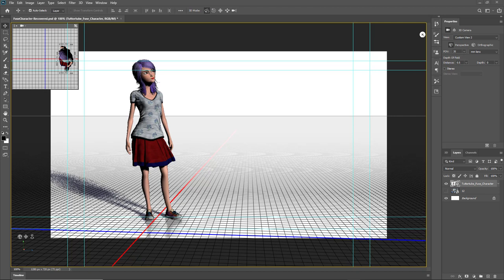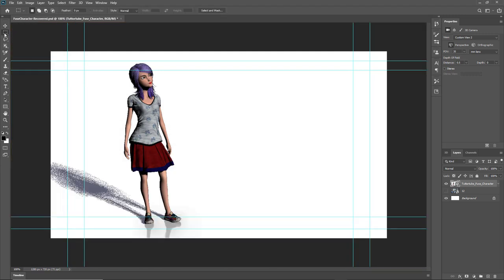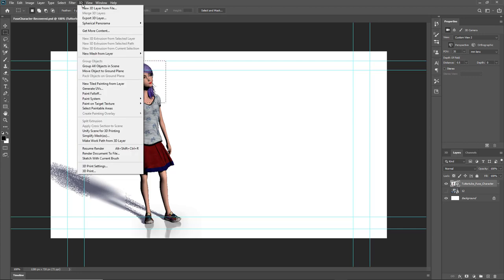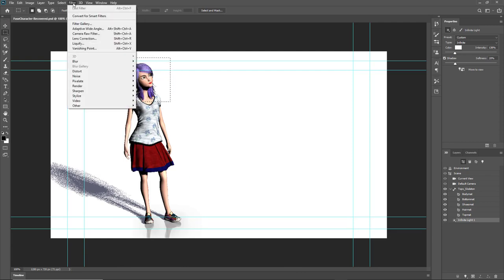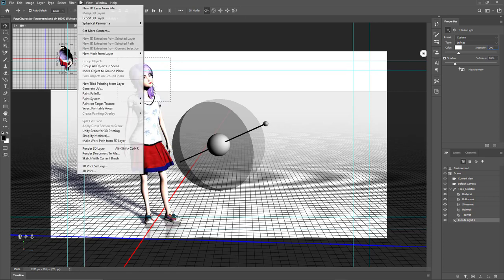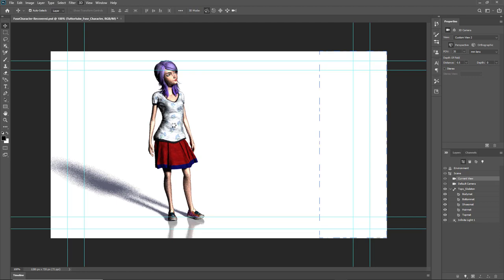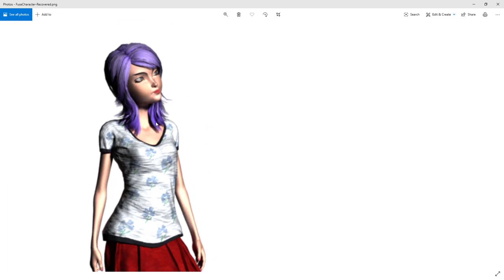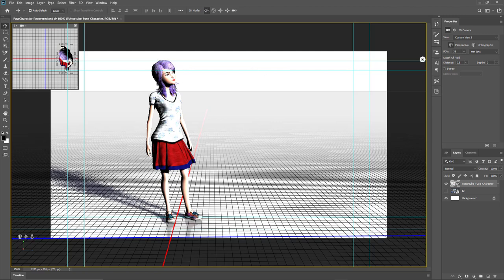Adobe Fuse Tutorial - Lesson 34 - Partial Rendering and Full Rendering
In this tutorial, we will be discussing about Partial Rendering and Full Rendering in Adobe Fuse

Learn the basics of using Fuse including how to work with head, torso and legs including how to work with textures and exporting the model for different scnarios.

This lesson has been made using Adobe Fuse CC 2017 for Windows but is applicable for newer and older versions and Mac Version of Adobe Fuse Application as well.